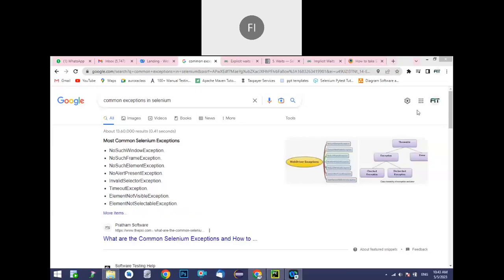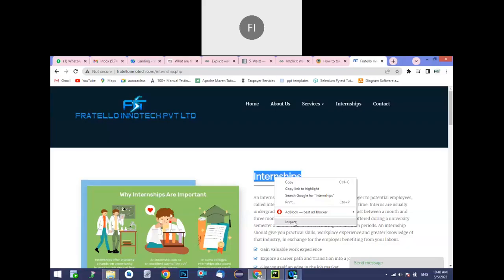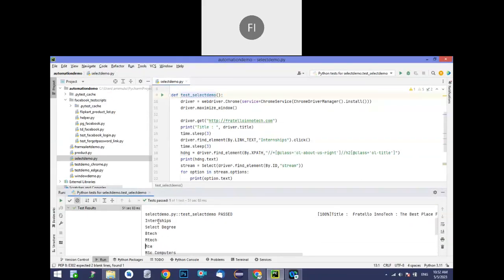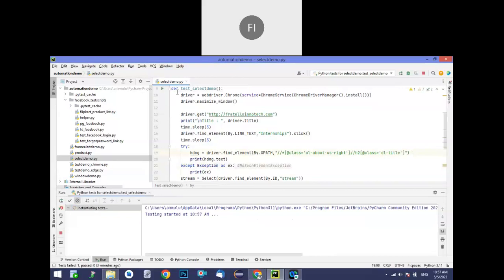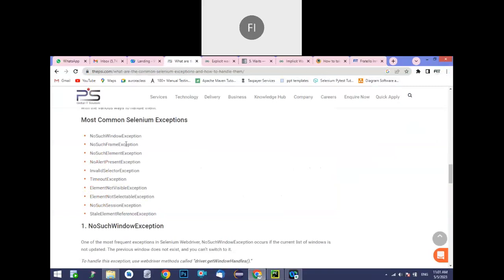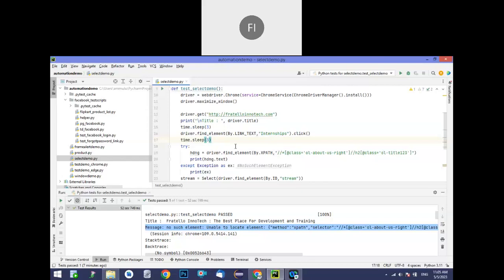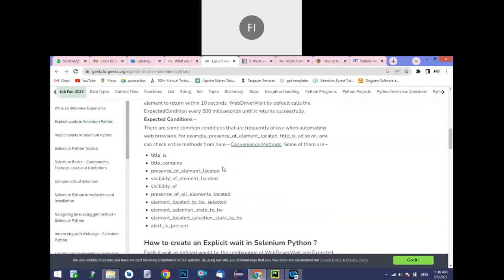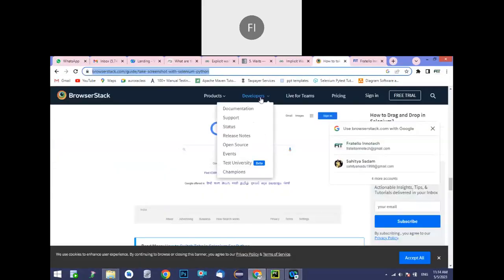Python selenium wait and exceptons